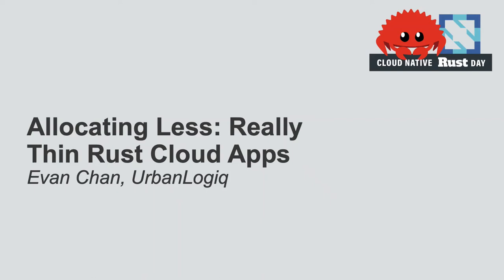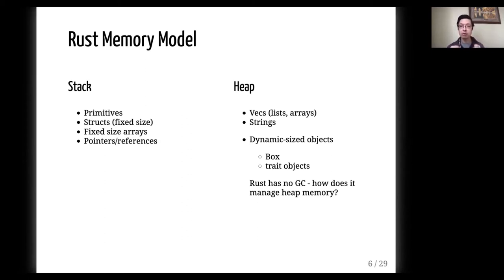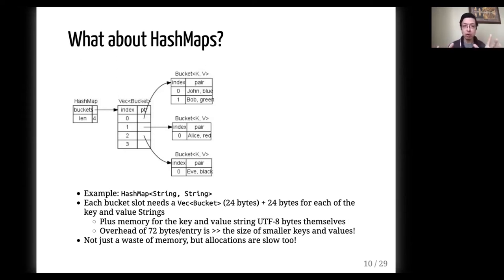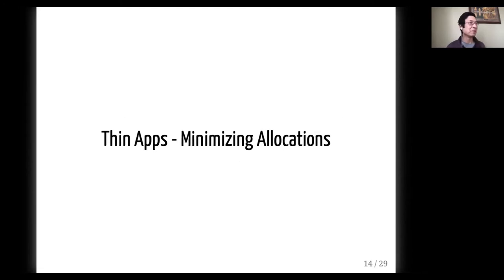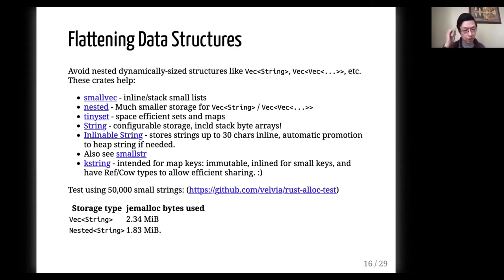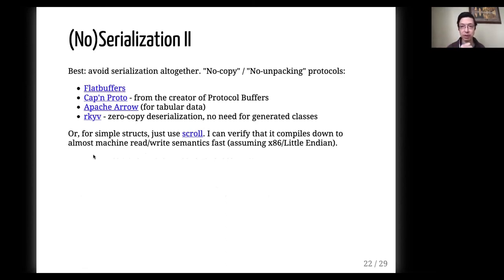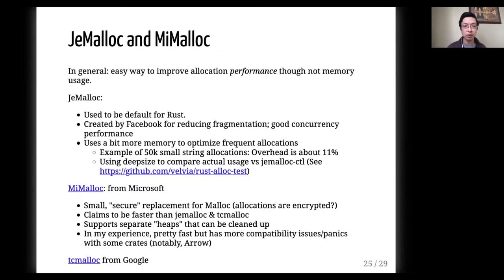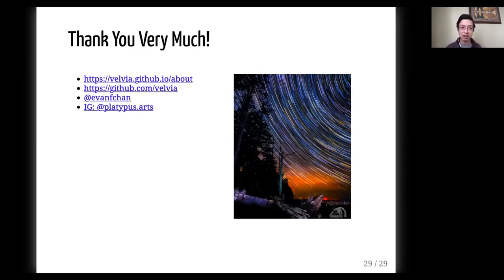Allocating Less: Really Thin Rust Cloud Apps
Allocating Less: Really Thin Rust Cloud Apps. Why use Rust for thin cloud apps? Review memory usage in Rust. How to profile Rust apps for memory usage. Where to look for memory allocations in Rust apps
The Rust developers should Know top 8 Rust IDE & text Editors
How to Build a Blockchain from Scratch with Rust Programming Language

In this talk I discuss in depth one of the key selling points of Rust for cloud native apps: creating really thin and fast apps or infrastructure layers. To do this, it is important to review and examine the memory allocation choices that we can make in Rust, and how to optimize them and data structures to ensure our Rust apps can reach the ceiling they are capable of.

- Why use Rust for thin cloud apps?
- Review memory usage in Rust
- How to profile Rust apps for memory usage
- Where to look for memory allocations in Rust apps
- Improving rust heap usage through better APIs, improving serialization, getting rid of clones, flattening data structures, etc.
- The effect of switching memory allocators (ie jemalloc) and why you might want to, or not
- A study of JSON processors: memory usage
- Different benchmarking stats to use for memory
- Traits and trait objects: how to avoid allocations and speed up performance (enum-dispatch and friends)